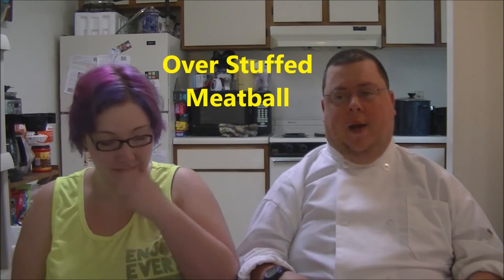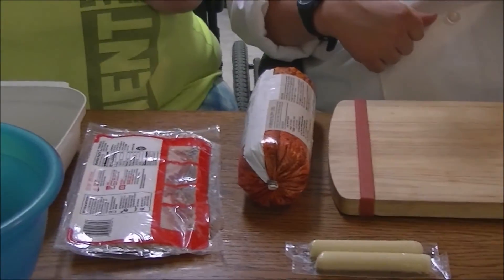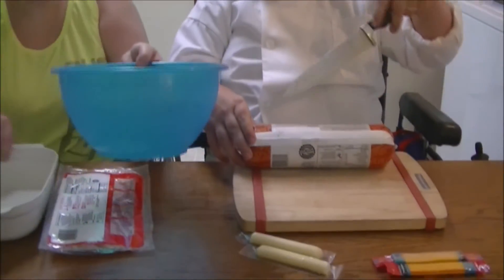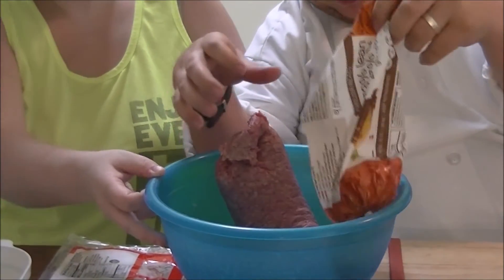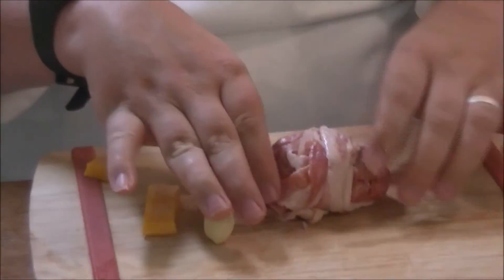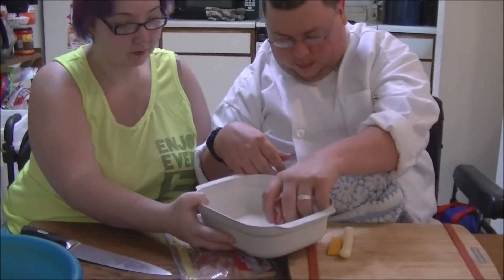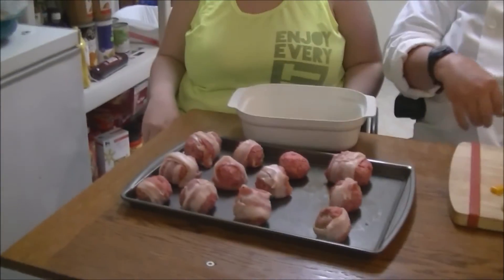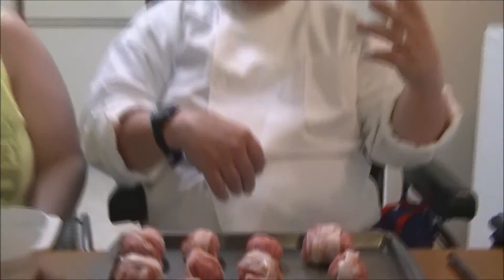over stuffed meet ball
Hello every one my name is D. J. Carter I have been cooking for over ten years. This is the forth season of my cooking show “COOKING WITH CARTER.” My goals in doing a show like this, is to show that whether you are fully able bodied or have ANY disability, you can do anything you set your mind too.  On this episode I am making Over Stuffed Meat Balls . You can also leave a suggestion or comment on the Cooking With Carter Facebook like I would like to take a moment to thank those of you who have subscribed thus far, and I look forward to having many more of you to subscribe in the future. Remember “The meals we make are worth the wait”

M I T S of Virginia
2075 W Main St
Waynesboro, VA